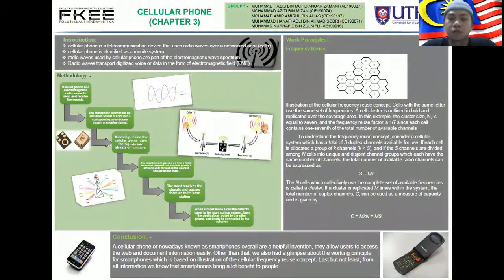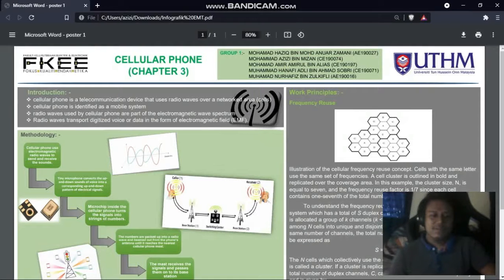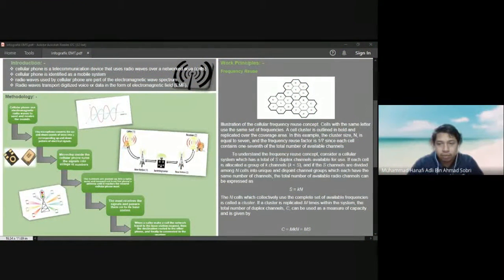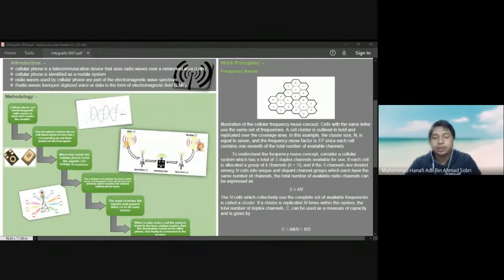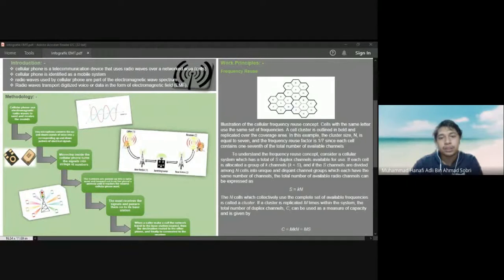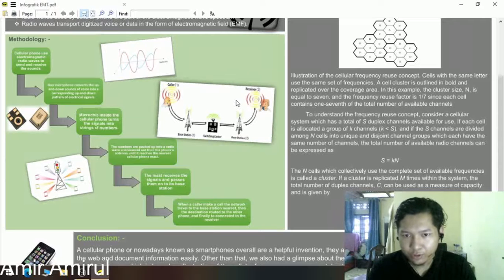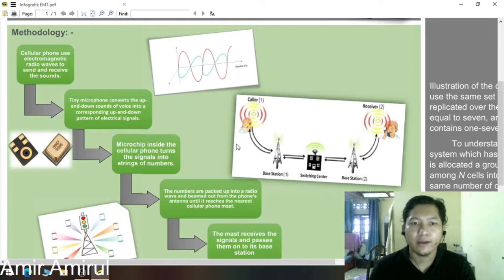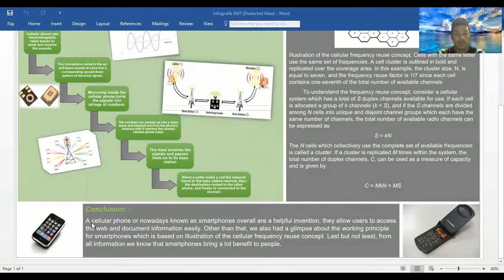What is a Cellular Phone? | ELECTROMAGNETIC FIELD AND WAVES | UTHM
Describe about how a cellular phone can be related Electromagnetic wave